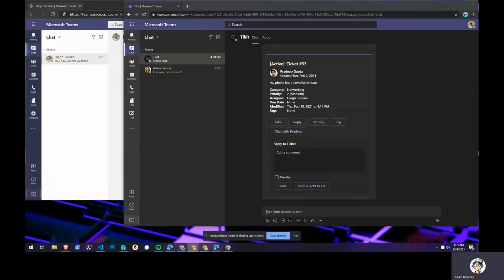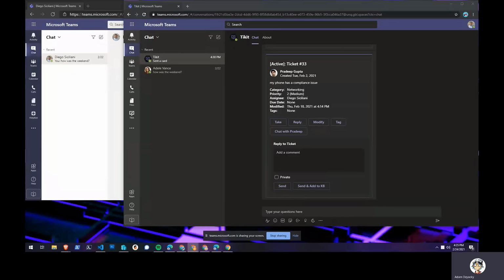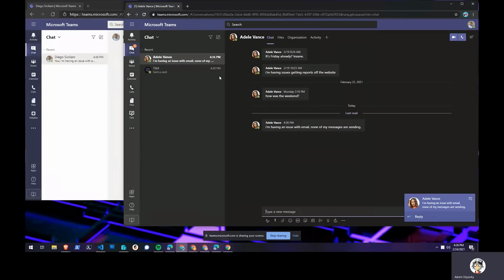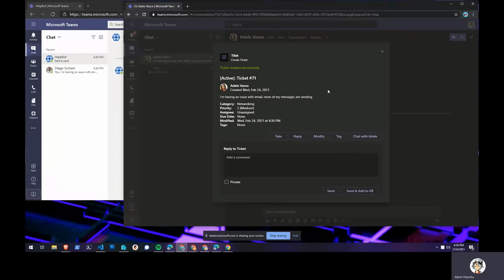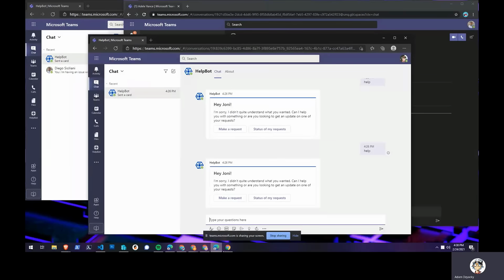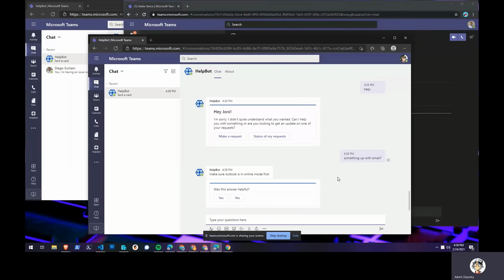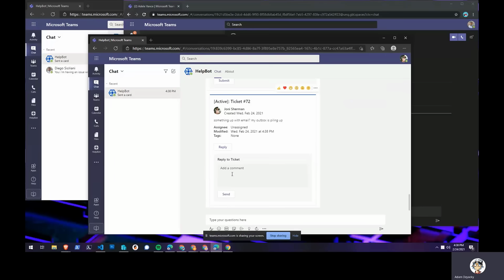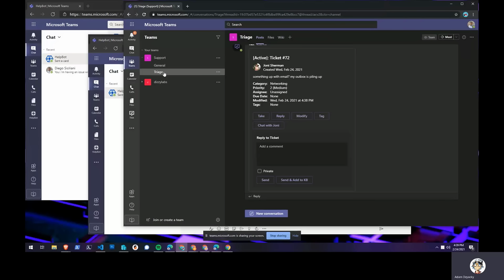Tikit Demo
Tikit is conversational ticketing built natively into Microsoft Teams. Reduce ticket volume and improve employee experiences with seamless support at the speed of conversation.